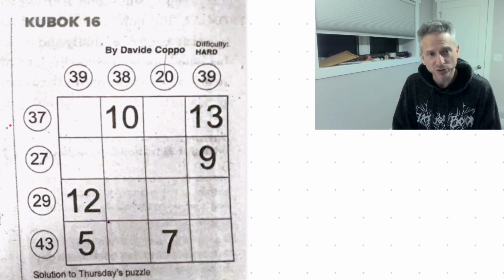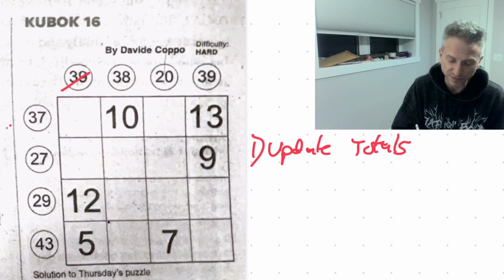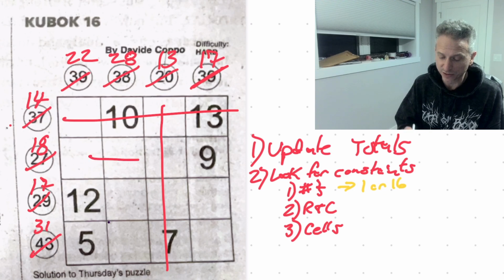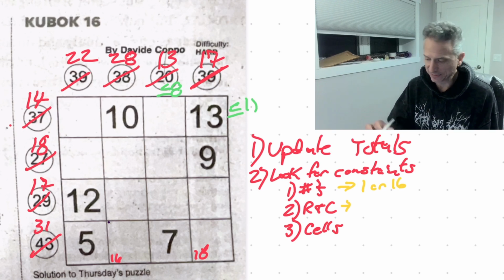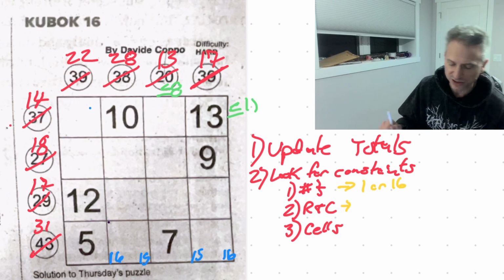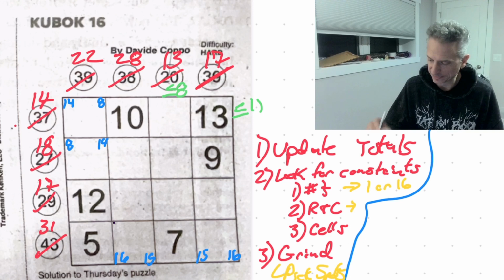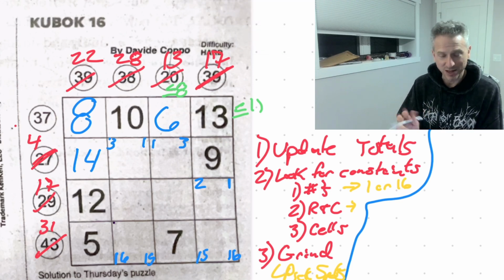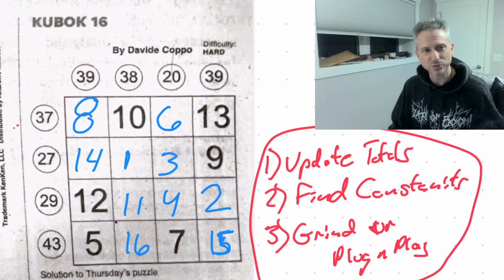How to play Kubok 16!! (hard example)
We will take a look at the Kubok 16 game and the basics of it as well as the techniques that I use to solve all Kubok 16 puzzles up to the hard level.  I do go get a bit fast in this tutorial, so it may not be suitable for all beginners. I play on having an EASY example Kubok 16 soon for total beginners -- Watch live